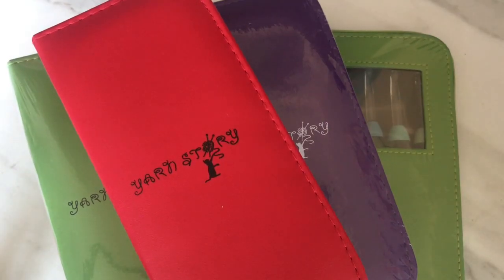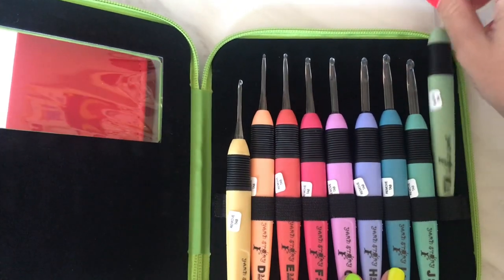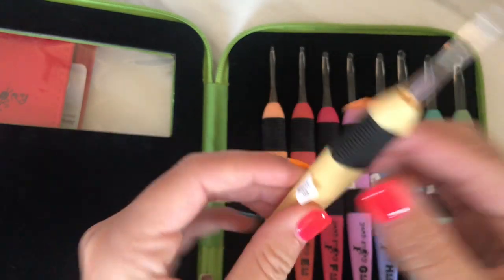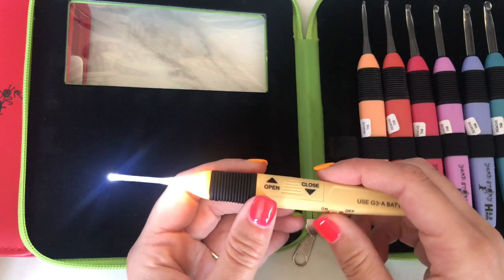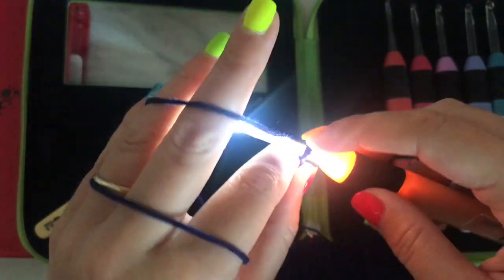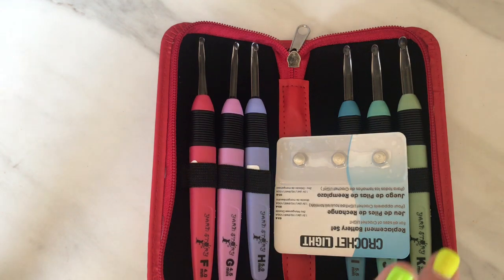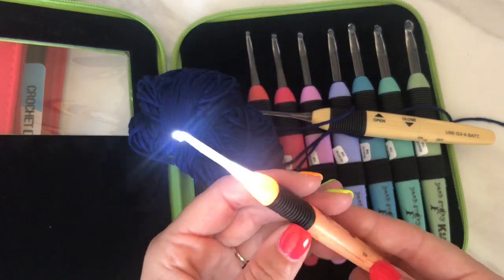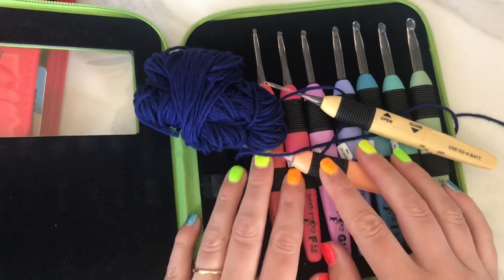New Light Up Crochet Hooks by Yarn Story Unboxing and Review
These were gifted to me.